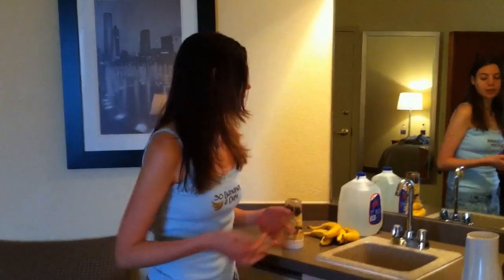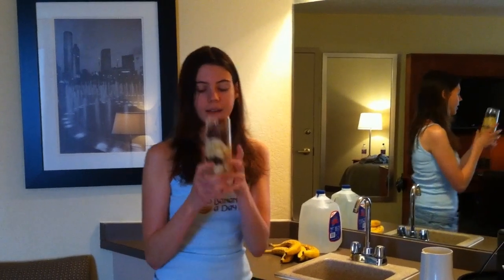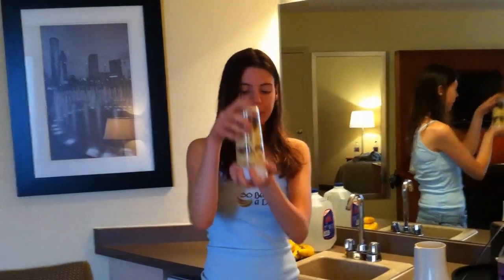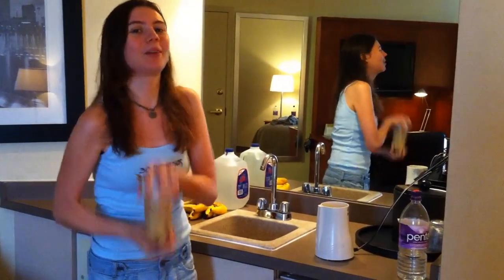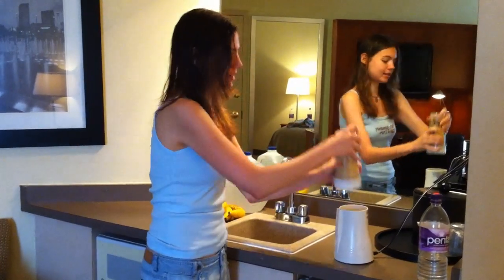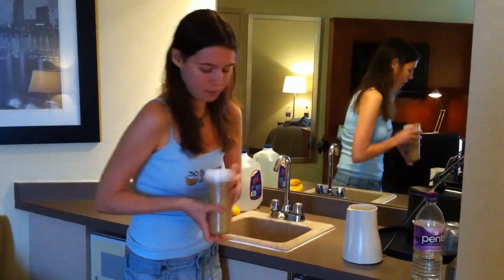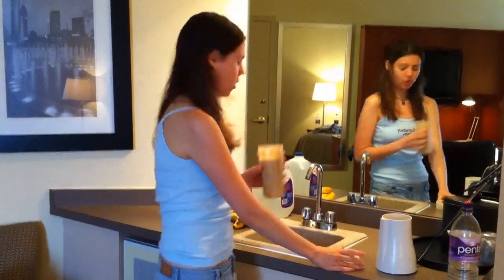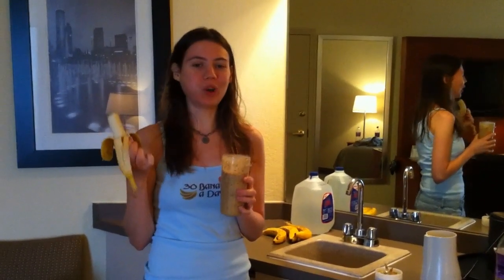Rawaholic's Post-Race Meal 4 a Fruit Eater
This morning I ran the 2011 Georgia Publix Half Marathon and I wanted to show you a quick post-race meal that you can make on the go with only 3 ingredients! Put 2 medium bananas, 10-15 dates, and 3-6oz of coconut water in a portable blender or mini food processor, and blend until smooth. Drink as is if your in a rush to get back home, or take as many banans as you like and dip it in the "sauce". Yummy!